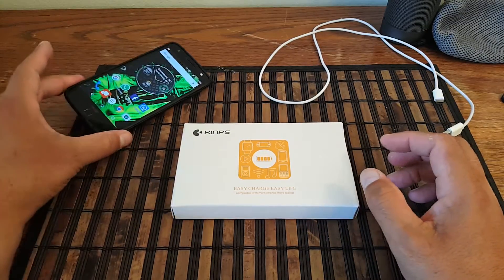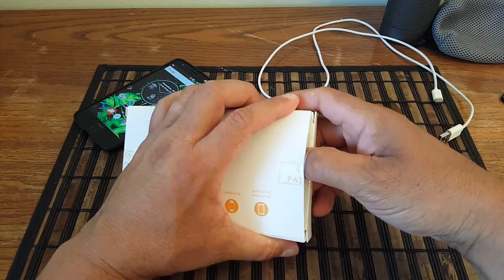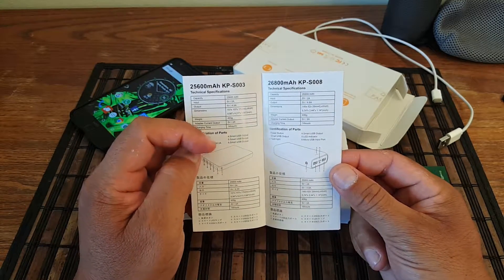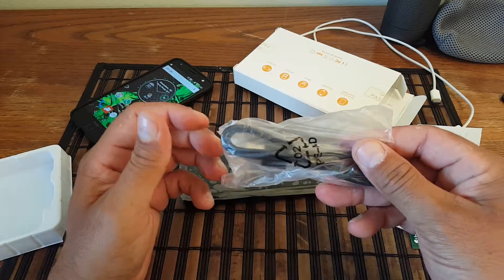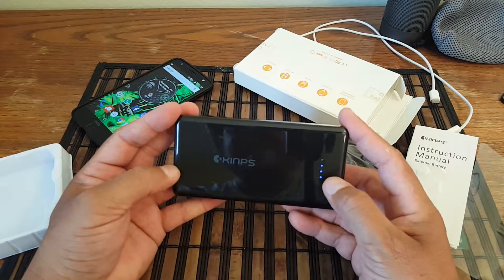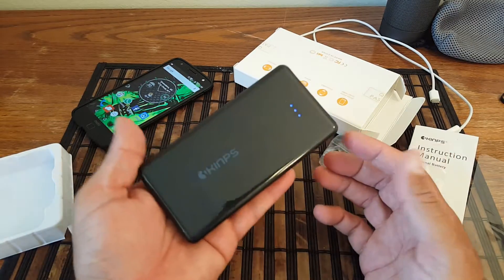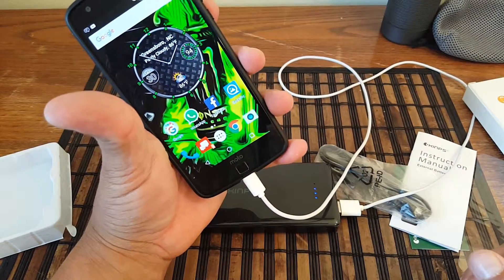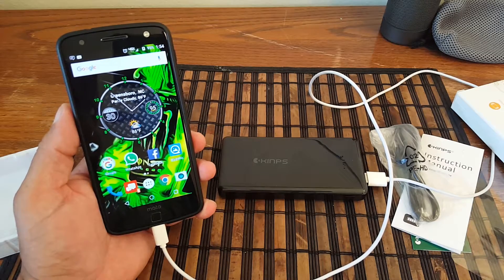Kinps power bank with my Motorola Moto Z